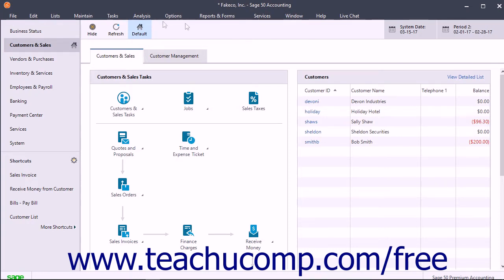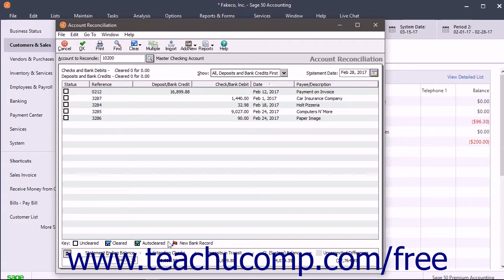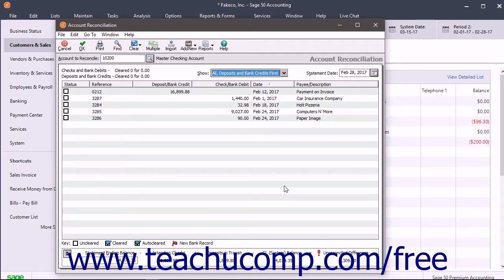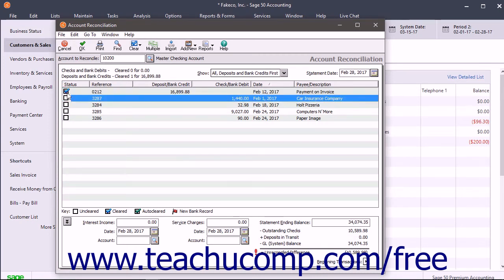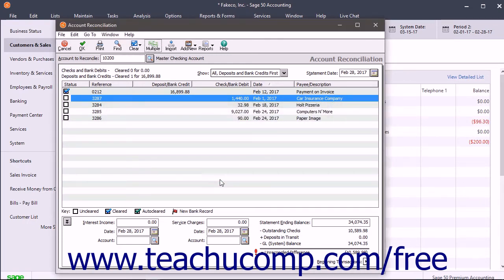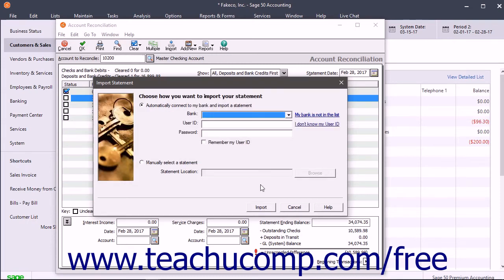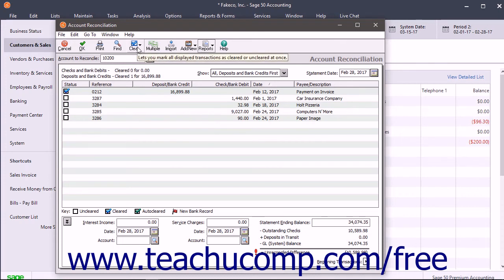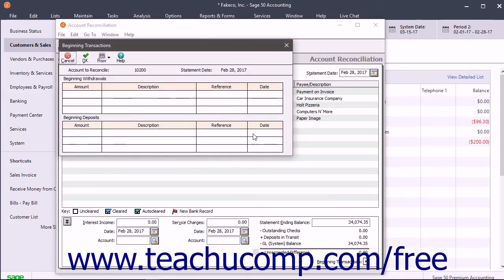Sage 50 2018 Tutorial Reconciling Bank Accounts Sage Training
Learn about Reconciling Bank Accounts in Sage 50 A clip from Mastering Sage 50 Made Easy v. 2018. - the most comprehensive Sage 50 tutorial available. Visit us today!